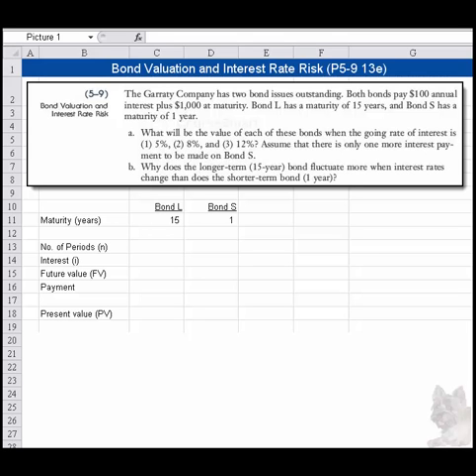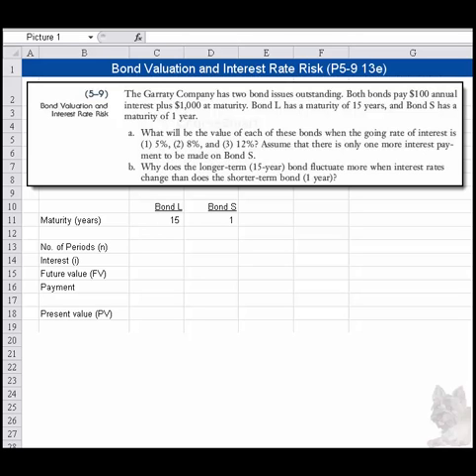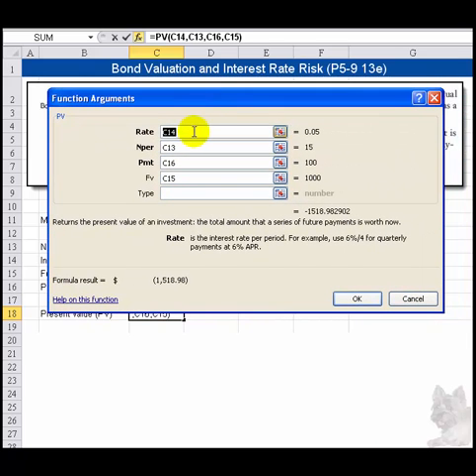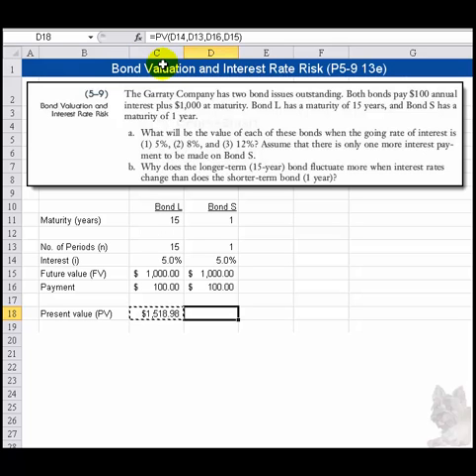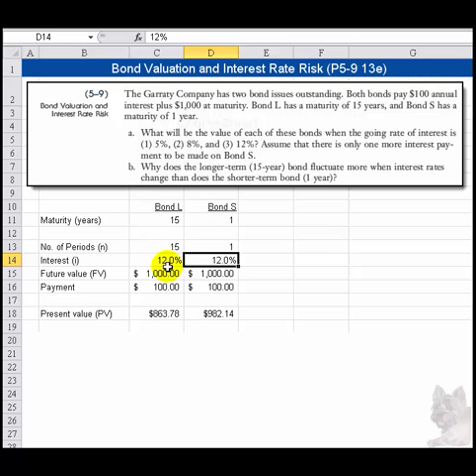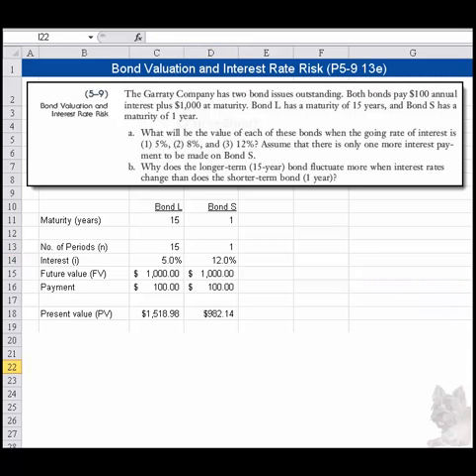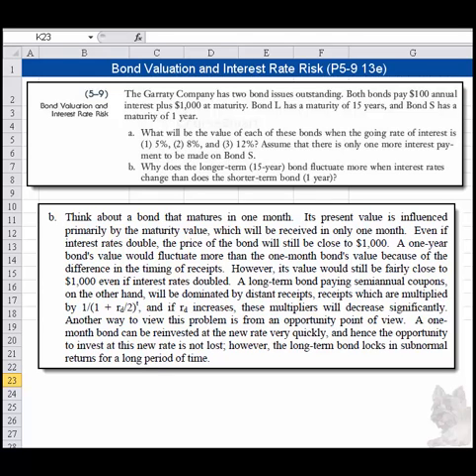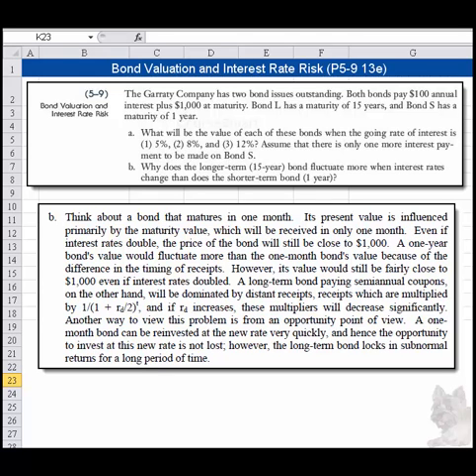Bond Valuation and Interest Rate Risk, P5-9 13e